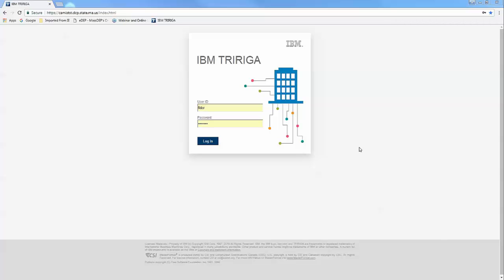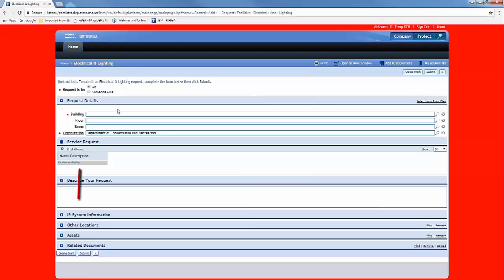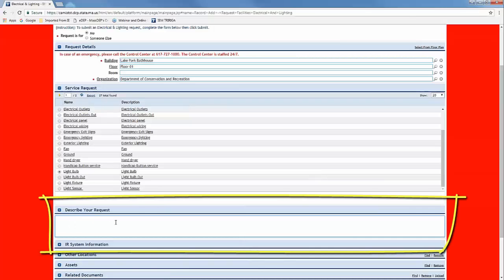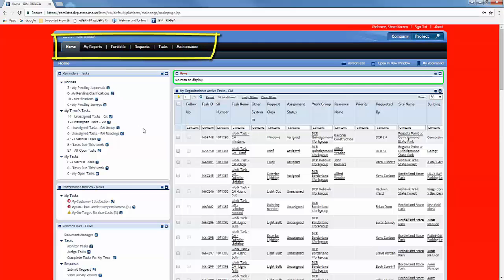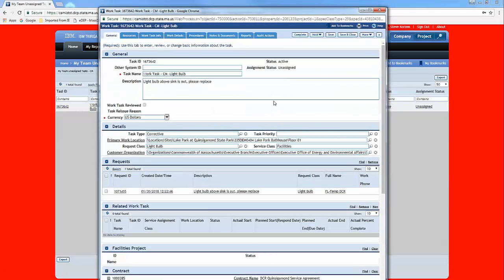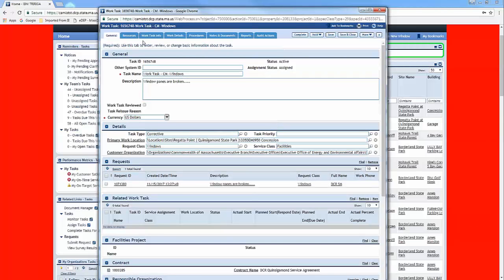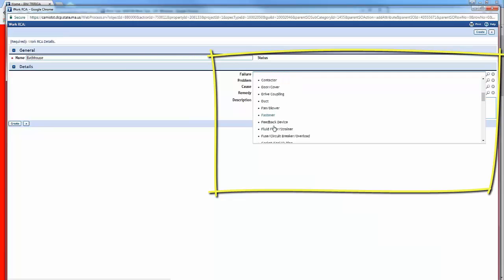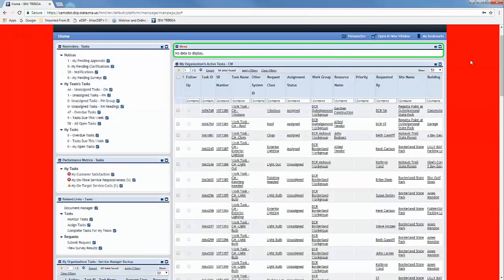Tririga Sample Video AMMP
This is a brief walk-through for the DCR Tririga Asset Management System